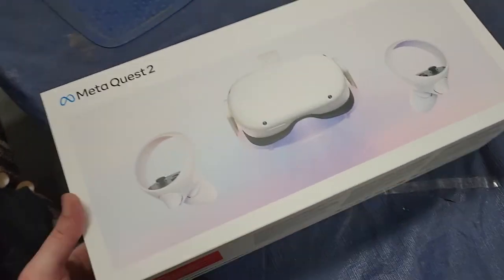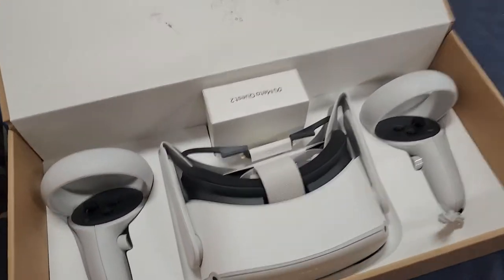meta Quest 2... everyone needs to get one of these 😊